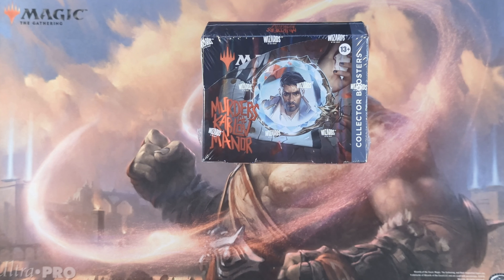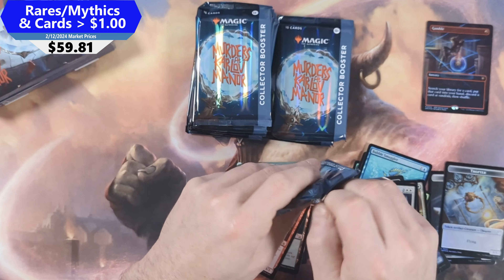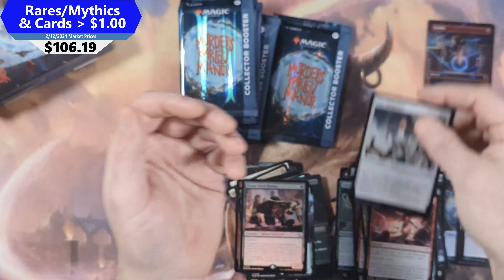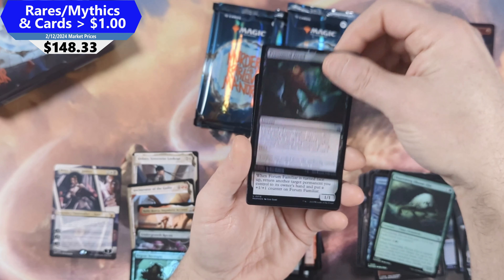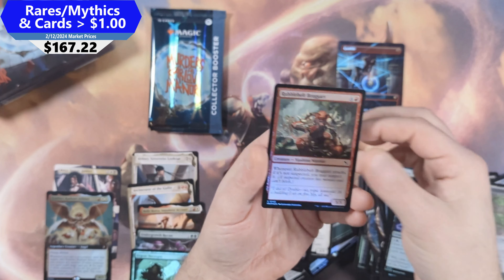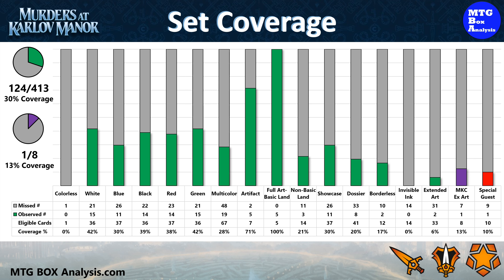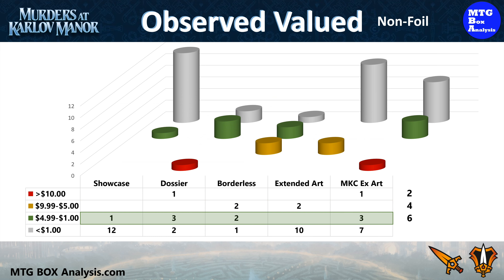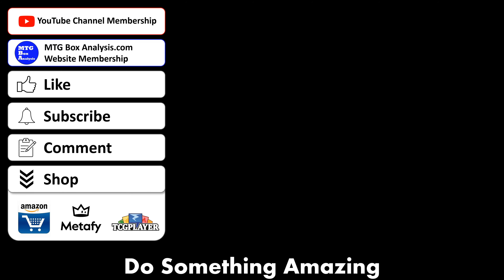Murders at Karlov Manor - Collector Booster Box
Murders at Karlov Manor
Collector Booster Box
Released: 2/9/2024
Pricing Date: 2/12/2024
Box Analysis: 10:44